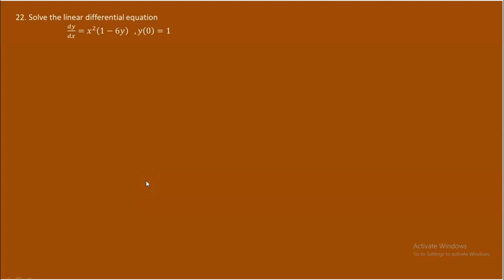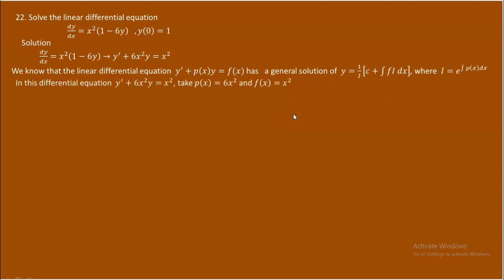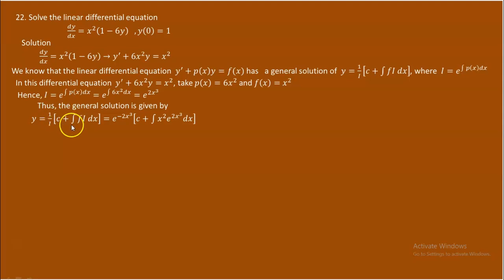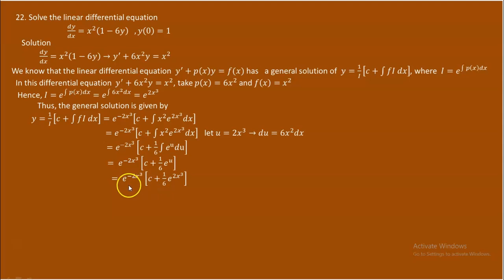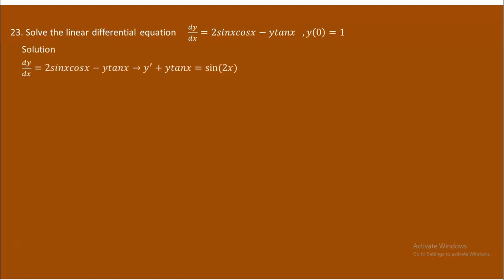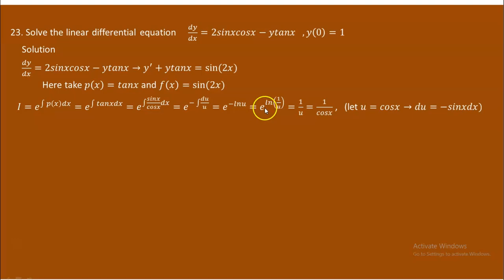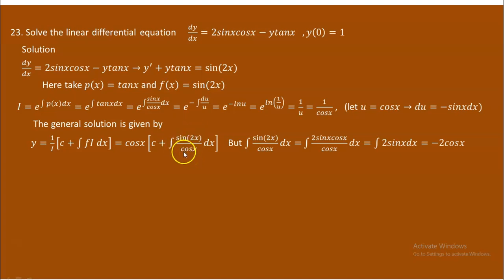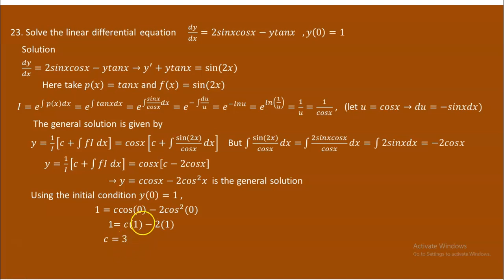How to solve linear first order differential equation step-by-step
How to solve linear first-order differential equation
This math tutorial is suitable for:
✔️ University students
✔️ International learners